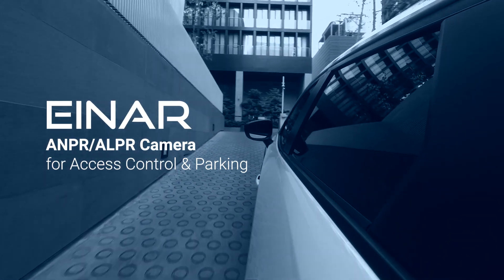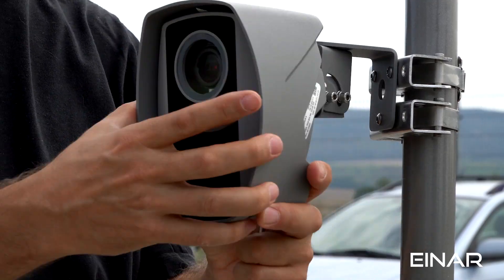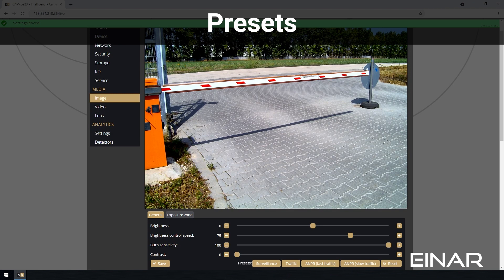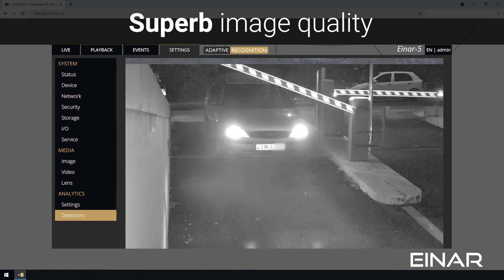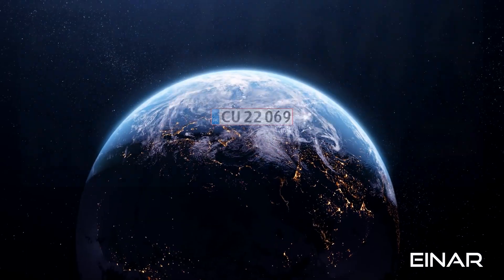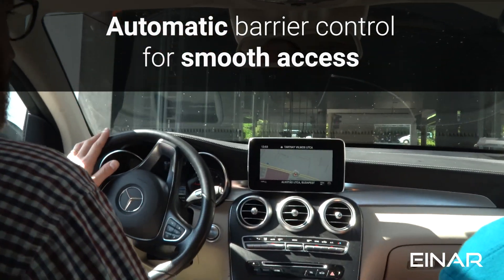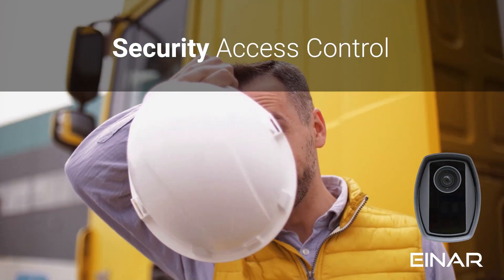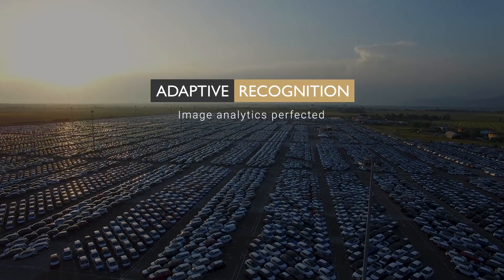ANPR / LPR – Einar Smart Access Control & Parking Camera | Adaptive Recognition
Einar is the next generation of standalone, triggerless plug’n’play parking and access control cameras with a straightforward interface and built-in license plate recognition features.

Its sturdy metal casing guarantees that Einar can withstand even the harshest weather conditions. There's no need to worry about additional cables and powering, as Einar supports PoE+.

You can tailor Einar to your needs by choosing from 4 preset factory settings covering typical access control and parking scenarios, or by creating your own presets. Events can be saved onto the camera's own microSD card, or be sent to any back office system, preventing data loss from ever happening.

Einar's on-board ANPR is powered by Carmen®, Adaptive Recognition's industry-leading license plate recognition solution. ANPR is so fast that Einar can control your barrier or gate directly, allowing vehicles to pass through without stopping.

With Einar, you can create a solution for any project requiring the capture license plates for vehicles going up to 40 km/h (25 mph). You can use it in parking, access control, border control, retail, logistics, security, and slow traffic monitoring projects.